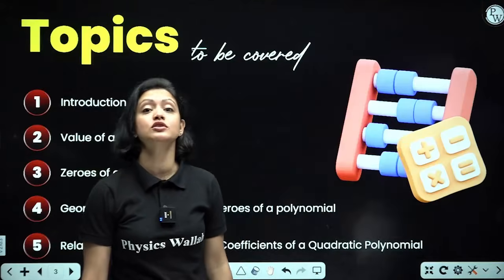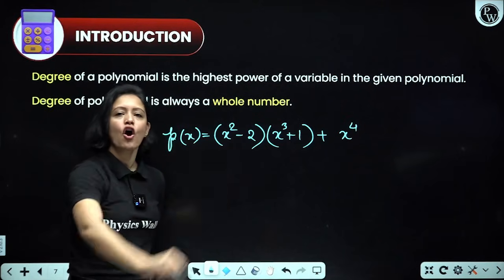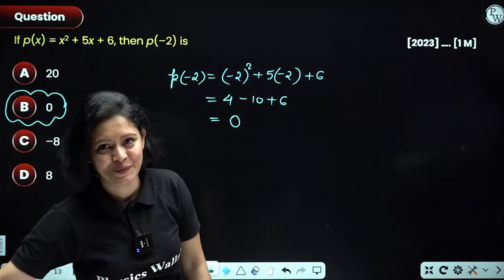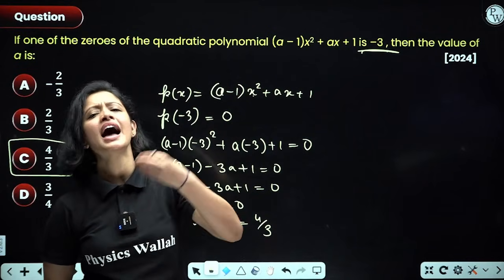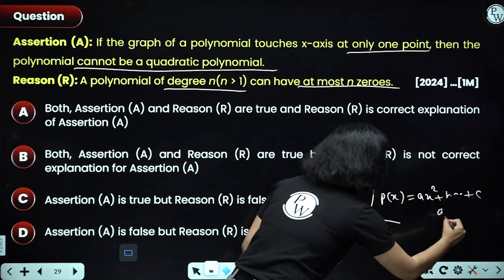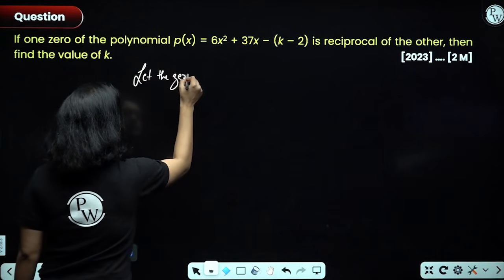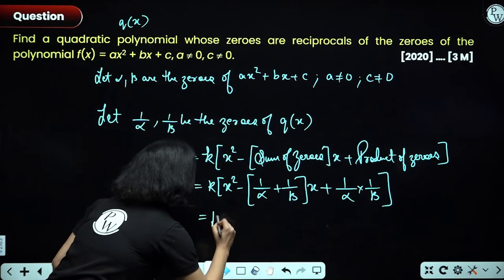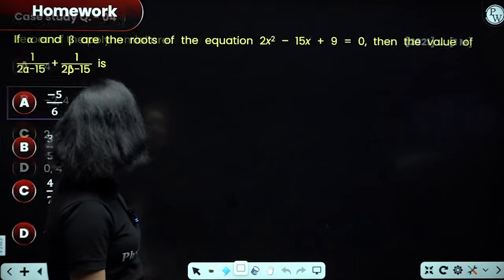POLYNOMIALS Class 10 Maths | Complete One Shot in Pure English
📞 Join Our WhatsApp Channel For All Class 9&10 Latest Updates:
Master Polynomials with Ankita Ma’am in this complete One Shot session for Class 10. Learn concepts clearly, solve exam-oriented questions, and build strong fundamentals with smart tricks and easy explanations—perfect for preparation and last-minute revision.

Important Points:
✅ Introduction to Polynomials
✅ Degree of a Polynomials
✅ Zeroes of a Polynomials
✅ Relationship Between Zeroes & Coefficients
✅ Graphical Representation of Polynomials